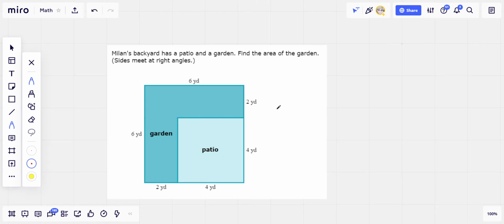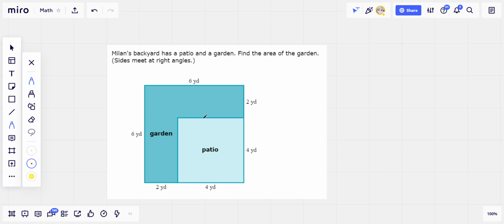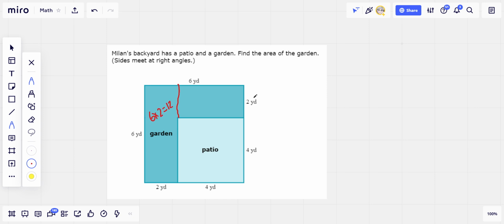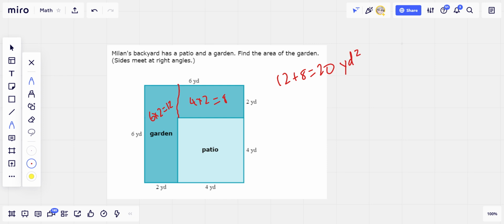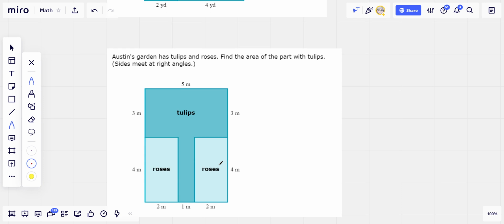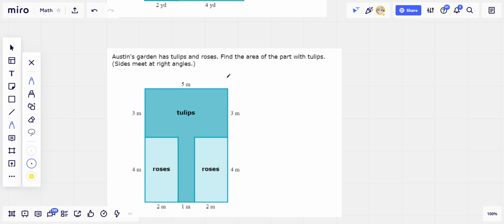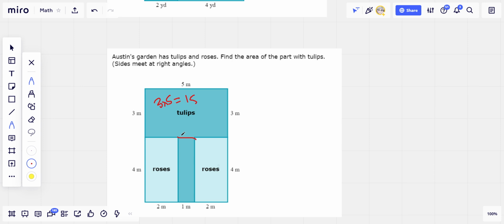Word problem on finding the area of a piecewise rectangular figure